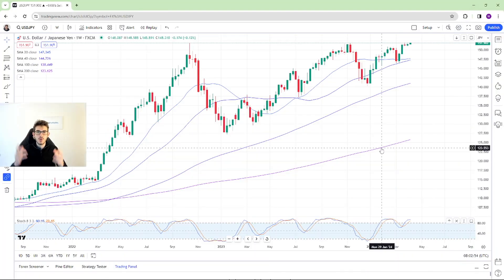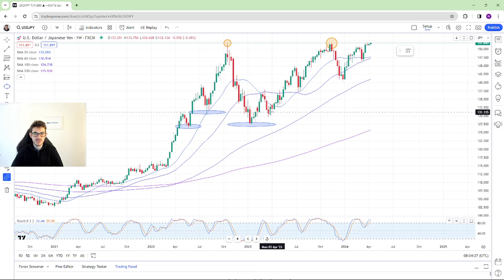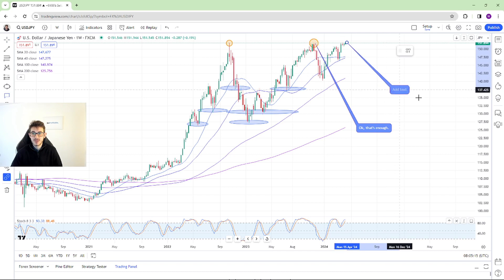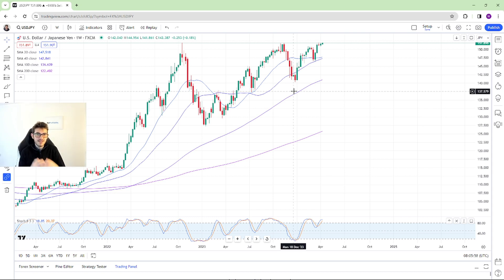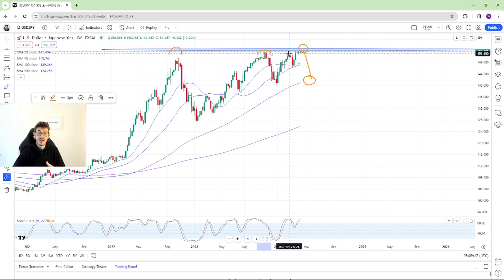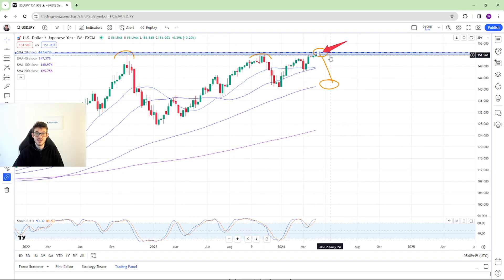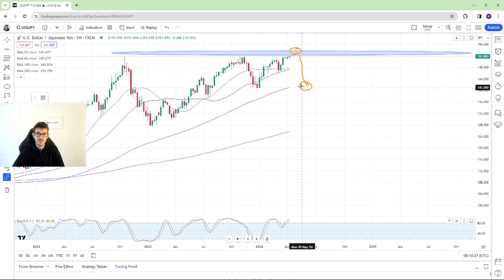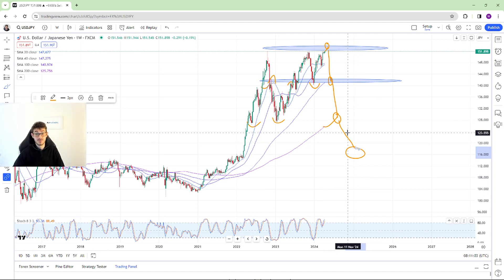USDJPY Live Trading Strategy/Analysis | Bank Of Japan Potential Intervention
USDJPY Live Trading Strategy/Analysis Discussing Will BOJ Intervene. Also Includes Our Long Term Short Outlook/Bias.